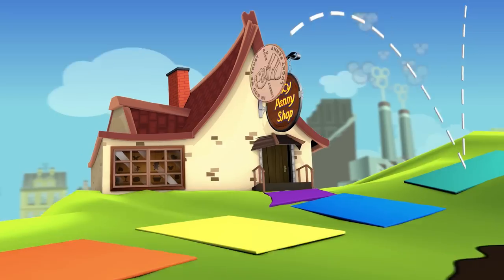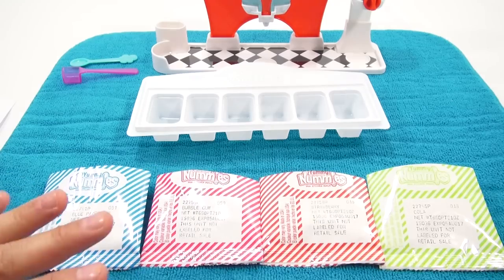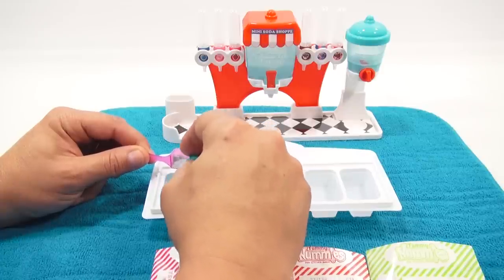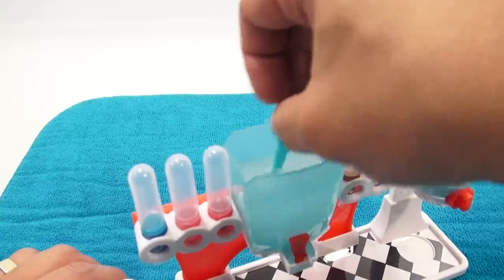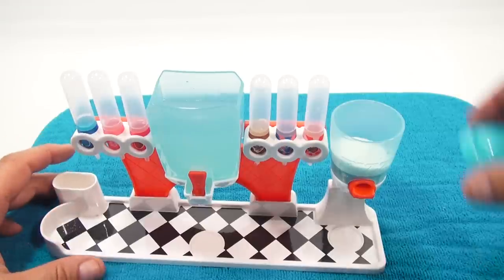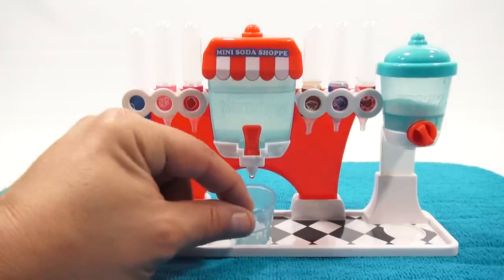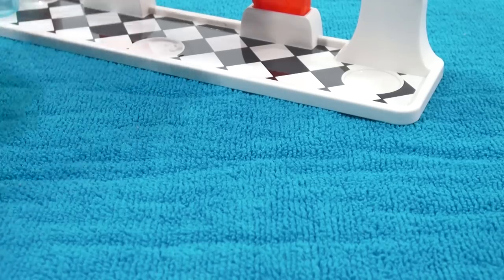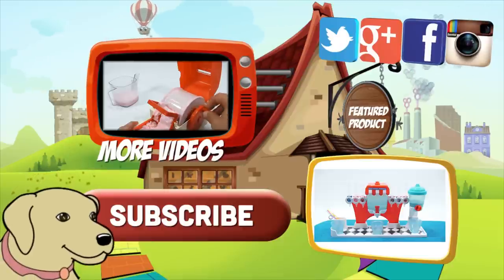Yummy Nummies Soda Shoppe Maker - Mini Kitchen Magic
​​​This was a really fun set to make!  It was so cool to have the mini soda shoppe at my fingertips :) Place your soda order!

Lucky Penny Thoughts: This was one of the funnest mini food sets I have been able to show on video.  I thought it was really cool that you get the set to put together, set-up and play with.  The flavors were tasty and the little bubble bursts were really good.  It was easy to do and fun to create soda flavors.

Later!
LPS-Dave

▶▶ Skip Times
0:08 Intro/Package Details
1:00 Parts
1:49 Flavors
3:23 Soda Shoppe Operation
4:00 Mixing Flavors
9:23 Filling Flavor Dispensers
14:05 Dispensing Flavor & Fizzing Powder
15:19 Taste Test
18:07 Trying More Flavors
23:17 Final thoughts

▶▶ Product Info
Yummy Nummies Mini Kitchen Magic, Soda Shoppe Maker Play Set